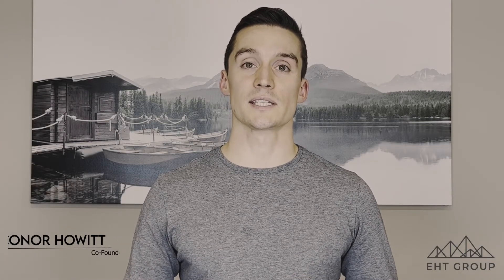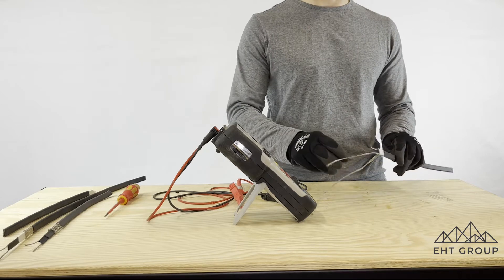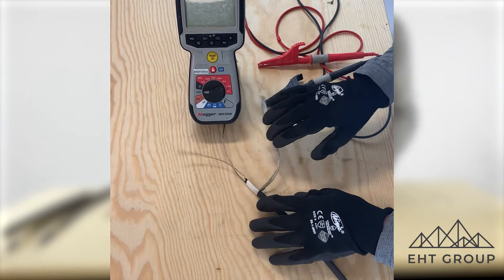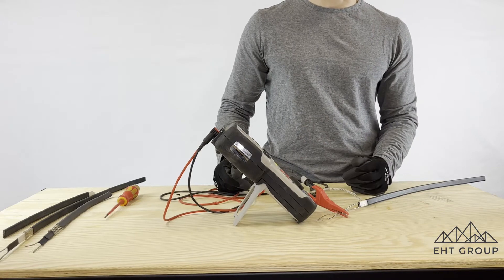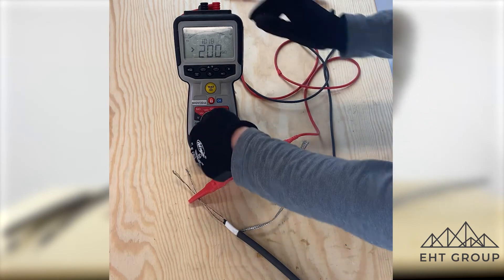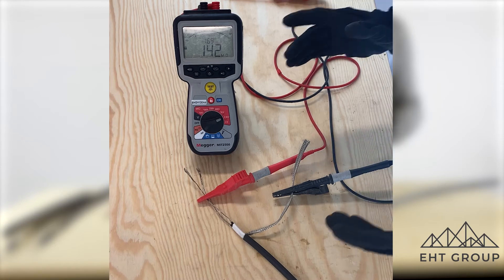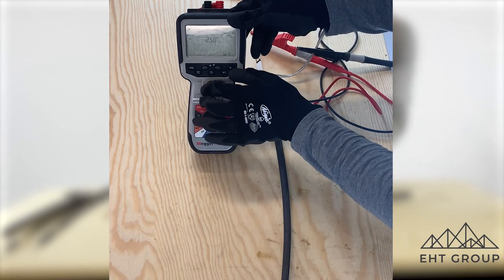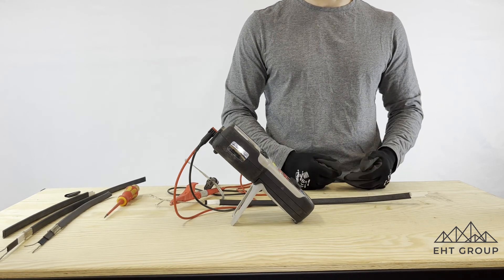SR Cables Testing & Meggering!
In this video, co-founder of EHT Group, Conor Howitt, will go over the basics of testing SR Cables as well as how meggering works and how to do it.